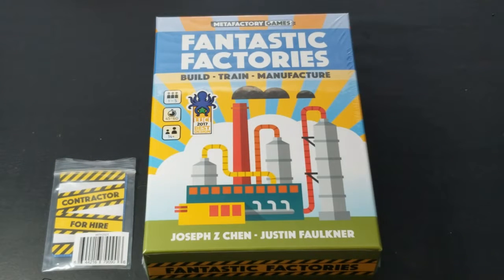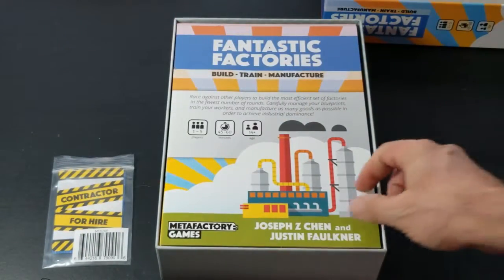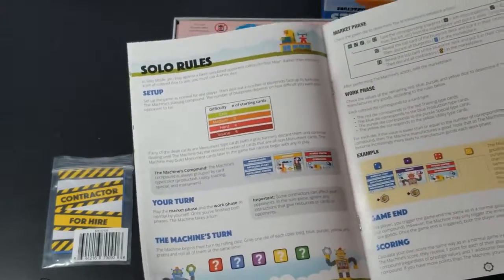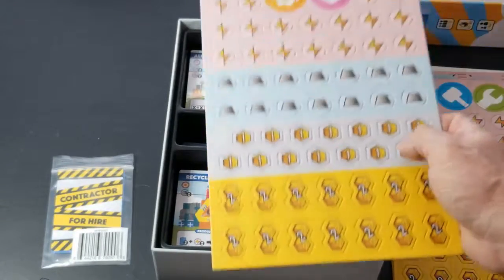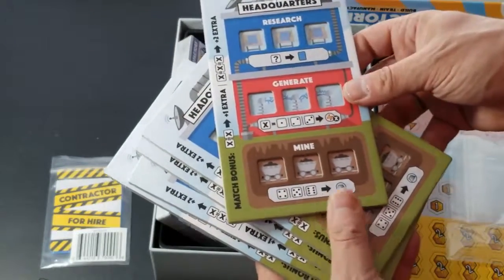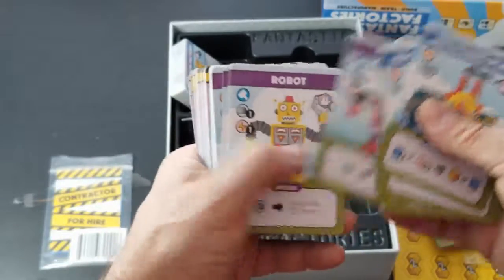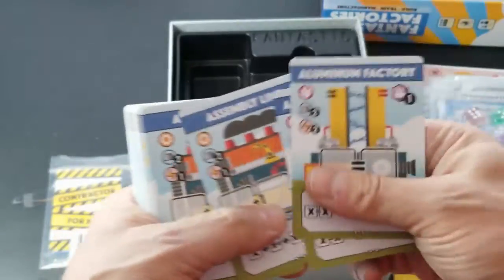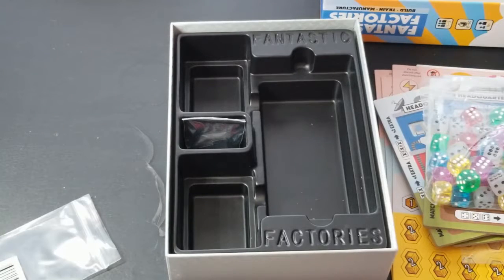Fantastic Factories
Unboxing of the Kickstarter edition of Fantastic Factories by Deep Water & Metafactory Games.

The KS edition comes with 5 additional cards not found in retail versions.

It’s a manufacturing arms race! Compete against other players as you try to build the most efficient set of factories in the shortest amount of time. You must carefully manage your blueprints, train your workers, and manufacture as many goods as possible in order to achieve industrial dominance!

In Fantastic Factories, you race to manufacture the most goods or build the most prestigious buildings. There are elements of dice rolling, worker placement, engine building, resource management, tableau building, simultaneous play, and some card drafting.